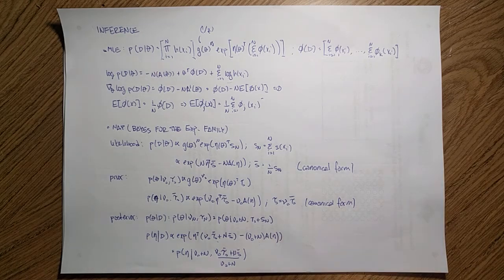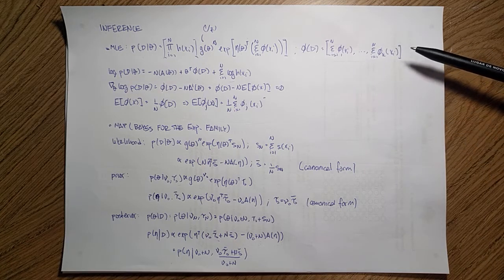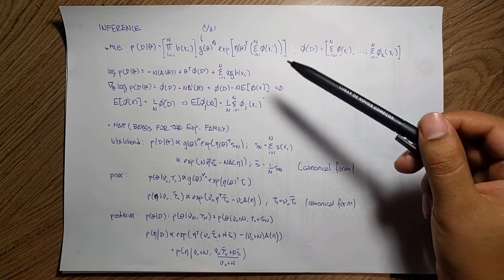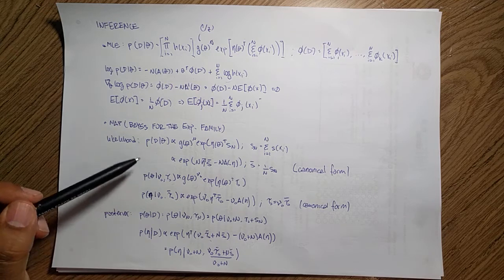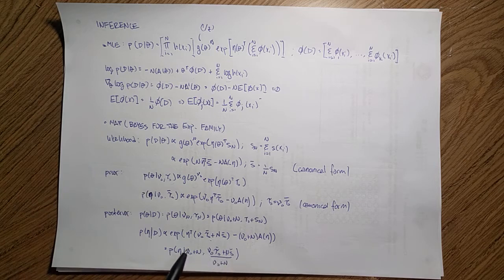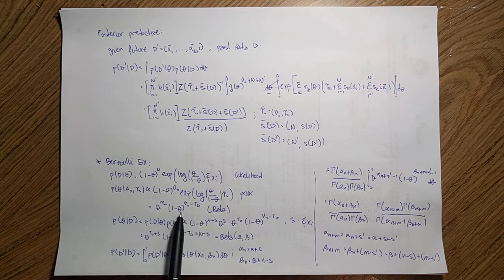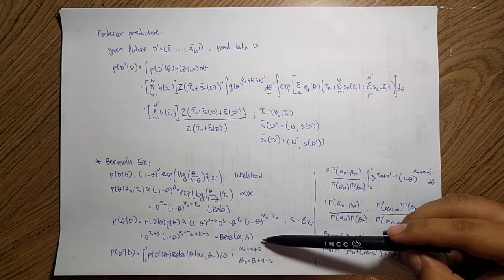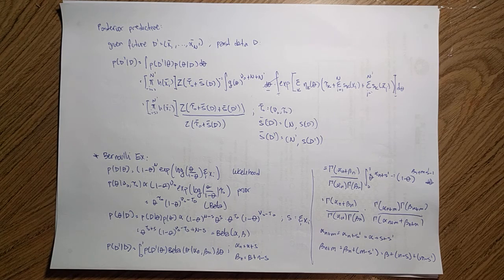S6.3 Exponential Family Inference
Session 6: Generalized linear models and the exponential family
Part 3 - Exponential Family Inference